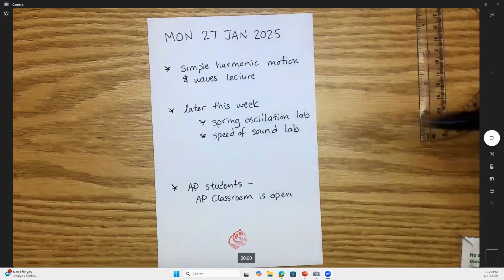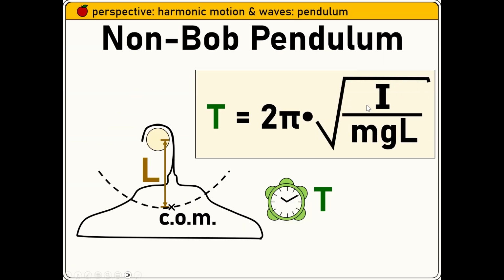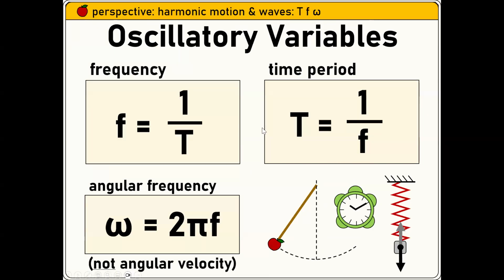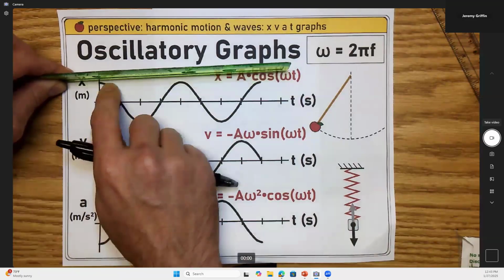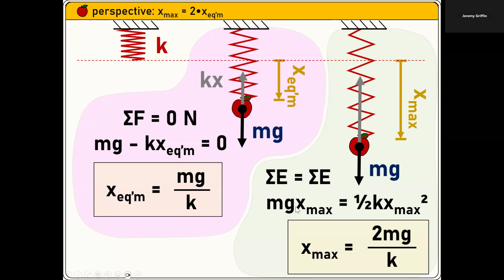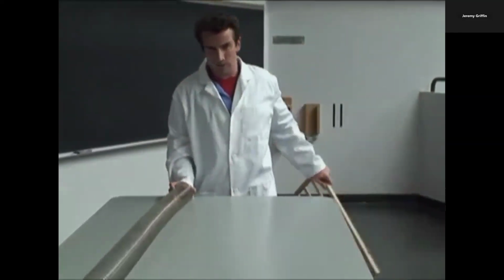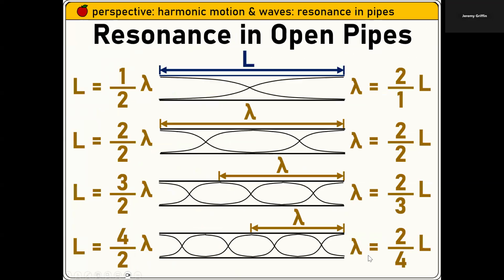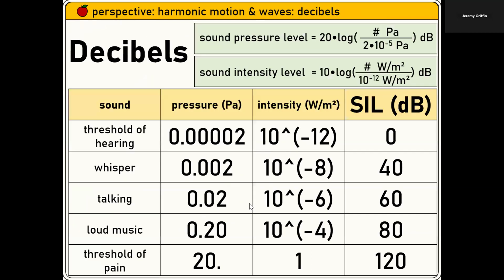2025 0127 - Physics Day 98 - Oscillation Lecture